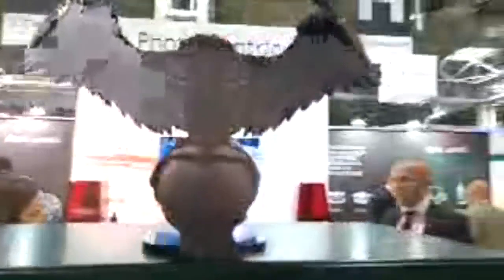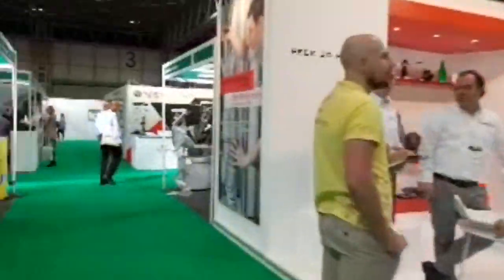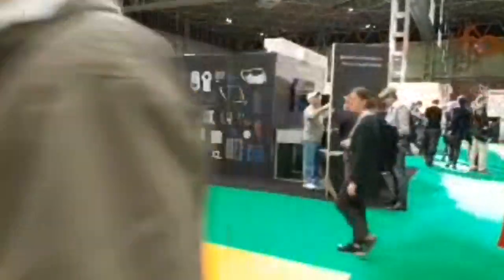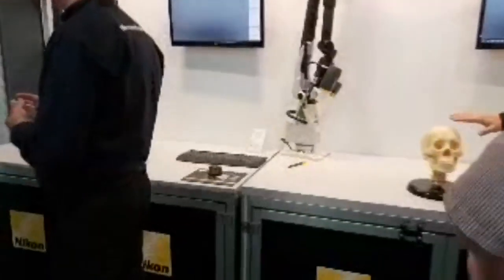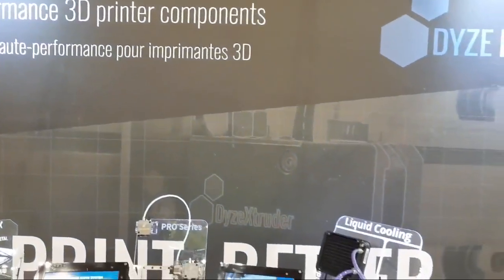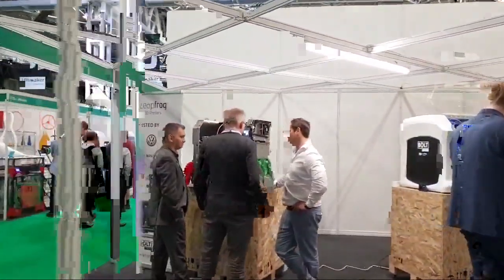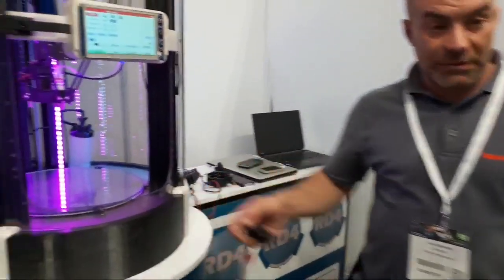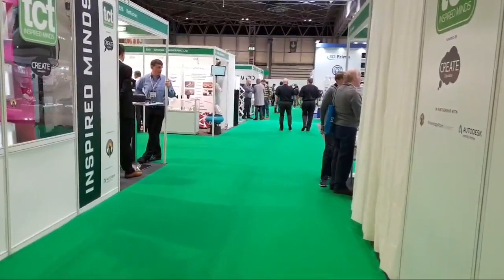TCT Show 3D Printing Expo - Live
I'm here at the UK'S largest 3D printing expo. Join me as I walk around and check out the latest and greatest tech live.